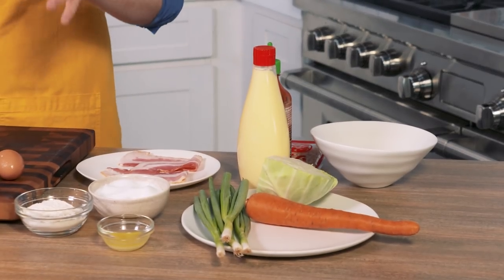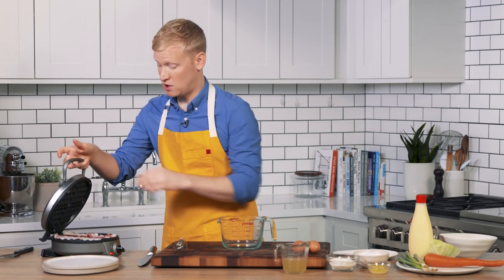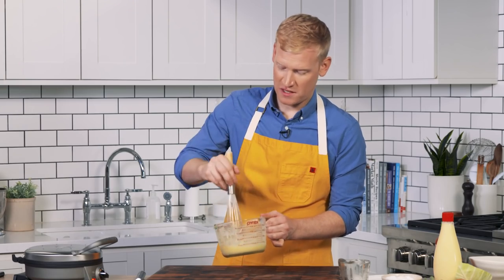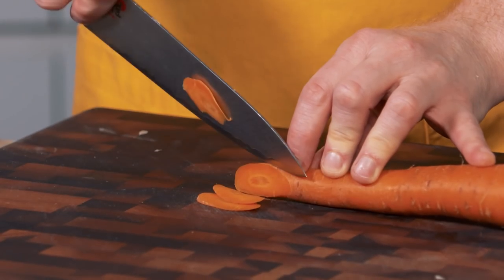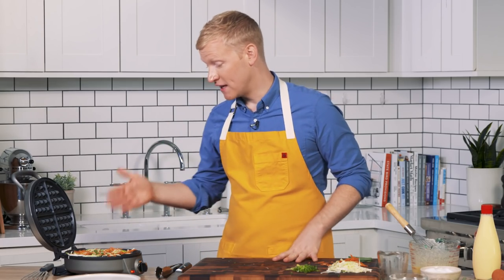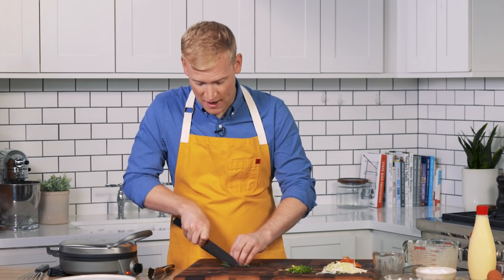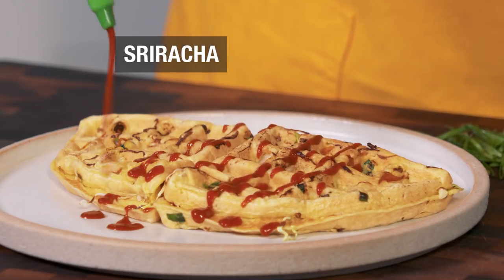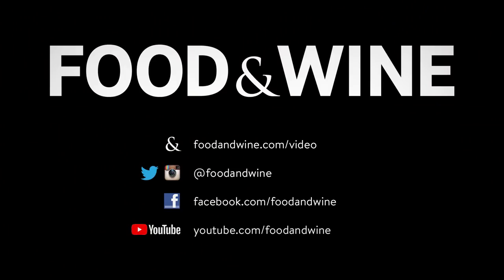Okonomiyaki In a Waffle Iron | Mad Genius | Food & Wine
We’ve all gotten waffle irons as gifts but somehow never get around to making waffles. The good news is that there are a lot of other ways to use them! Believe it or not, your trusty waffle iron can be used to cook egg dishes, including okonomiyaki, a Japanese mash-up of an omelet and a pancake.

Cook the bacon on the waffle iron. Meanwhile, beat the eggs with the stock, butter, flour, and stock. Remove the bacon from the waffle iron. Scatter the cabbage, carrot, and scallions on the waffle iron and cooking on high, without closing for about 30 seconds. Pour the egg mixture and cook without closing, until the eggs start to set on the edge. Close the waffle iron and let it cook for about thirty seconds.

Open the waffle iron and fold the okonomiyaki in half. Serve topped with bacon, Kewpie mayonnaise, Sriracha, bonito flakes, and sliced scallions.

With a little help from the waffle iron, this is a Mad Genius version of okonomiyaki.

Ingredients:
2 slices of bacon, halved crosswise
2 large eggs, beaten
1/2 cup chicken stock or low-sodium broth
1 Tbsp. melted butter
1/2 cup all-purpose flour
1/2 tsp. kosher salt
1/2 cup shredded green cabbage
1/4 cup shredded carrot
1/4 cup thinly sliced scallions, plus more for serving
Kewpie mayonnaise, srircha and bonito flakes (optional), for serving